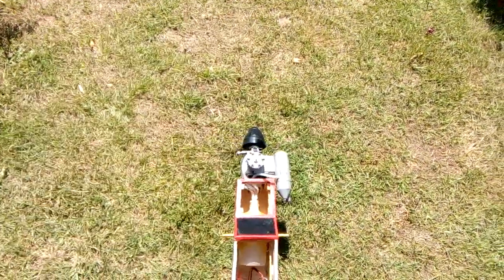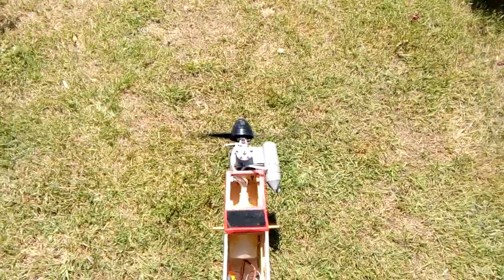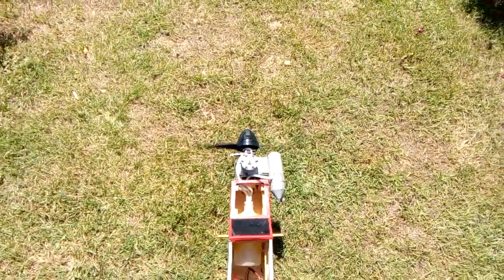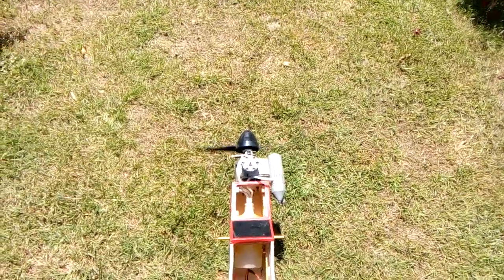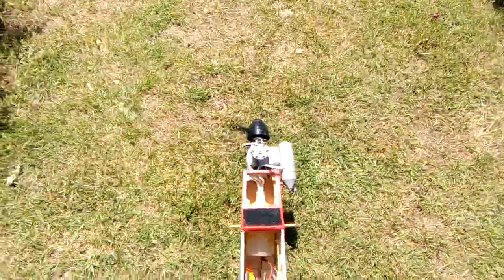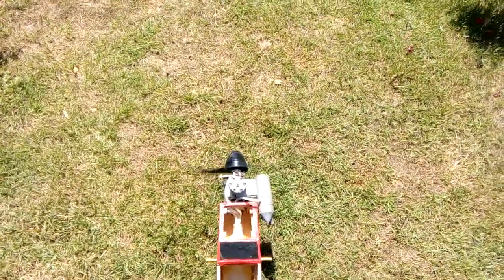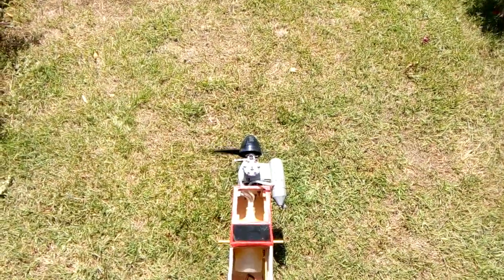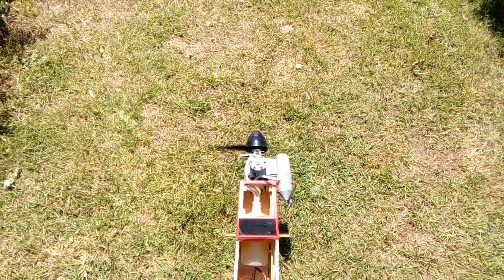OS FP35 in DB Mascot resurrection!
More lock down lunacy. In 1984 I finally had enough money to fulfil my dream - four channel proportional rc model flying. Futaba 35mhxz, OS 35 and Dave Boddingtons Mascot kit. Massive fun learning to fly at the local club. Here we are decades later, the FP35 is my original (started second flick after a 30 year lay up), the Mascot is a bit of a president Lincoln's axe and is in the hanger being patched up. The radio is Spektrum 3.4.Ghz. Looking forward to flying her.